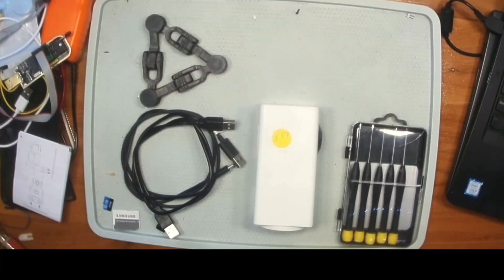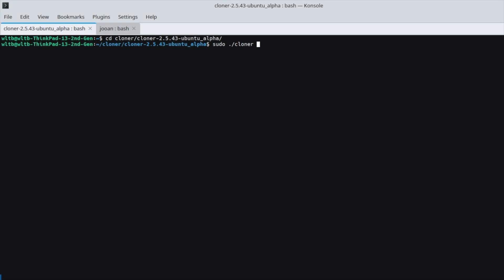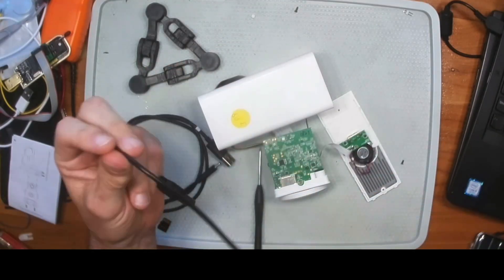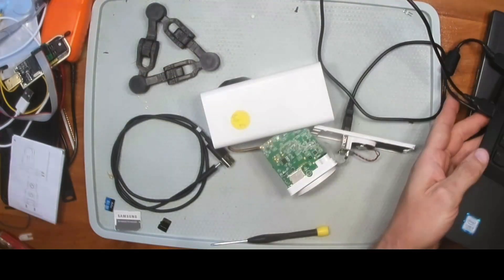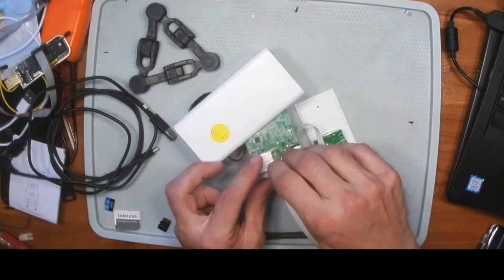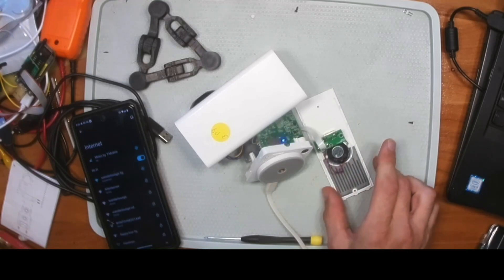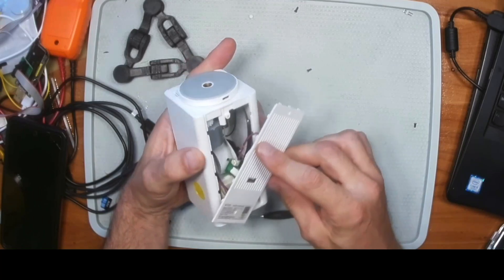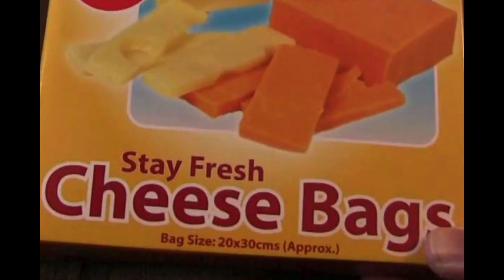Unbrick your Wyze Cam Pan V1 and install Thingino Open Source Firmware!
Still my ugliest camera! But it works well enough, right? Well not everybody had a smooth install, so real quick here's how you recover if yours didn't work out.

You're gonna need Cloner, which you can download from the links on the Thingino Wiki
Here's my video of how to set up Cloner on Windows